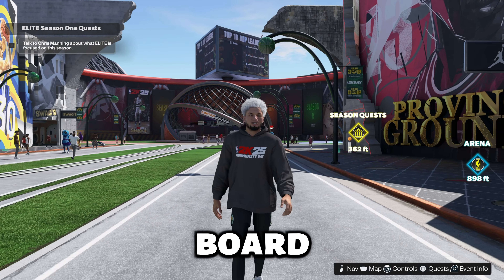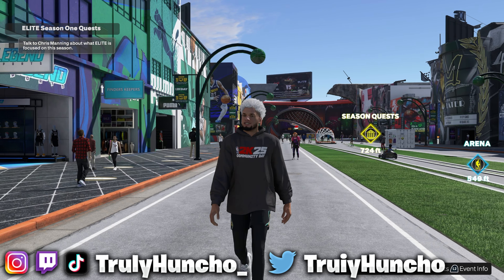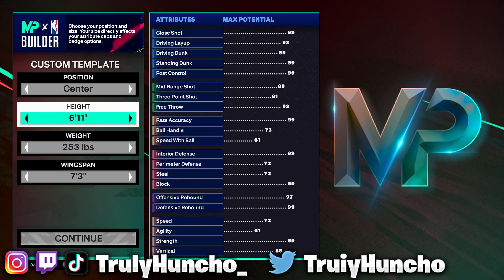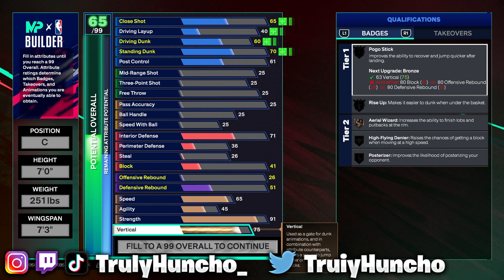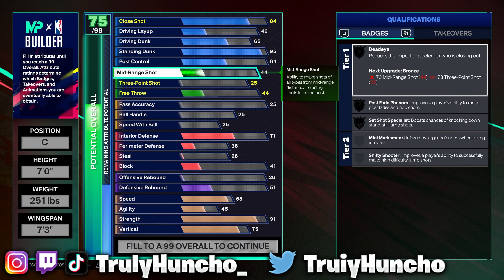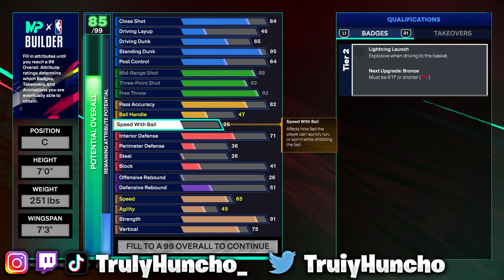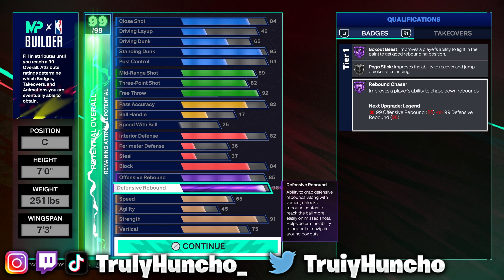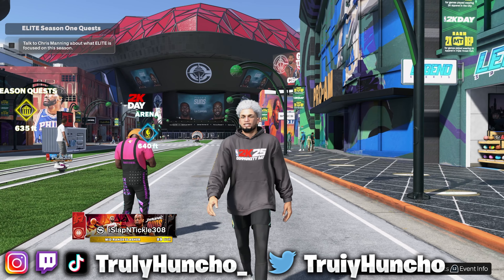*RARE* BEST 2-WAY 3-LEVEL BOARD HUNTER BUILD IN NBA 2K25 is THE BEST POPPER BUILD IN NBA 2K25!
TRULYHUNCHO_